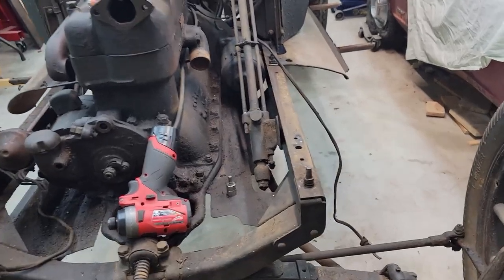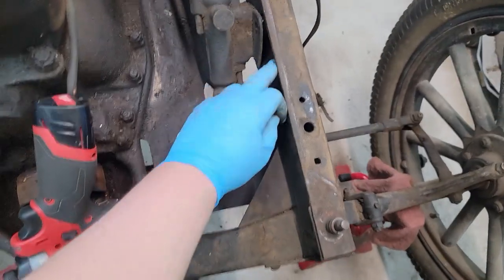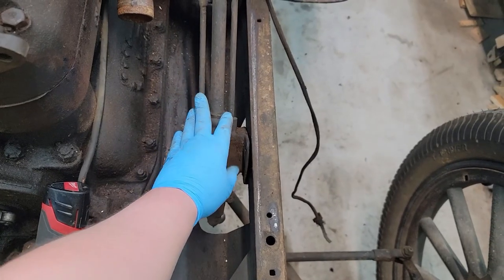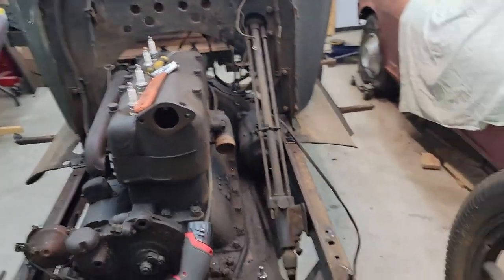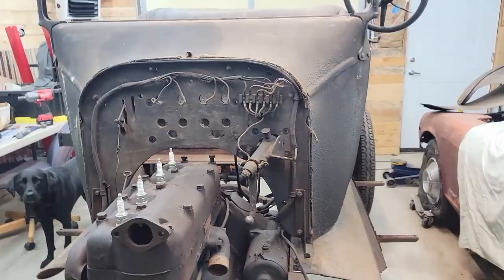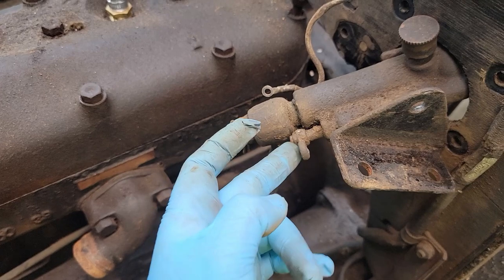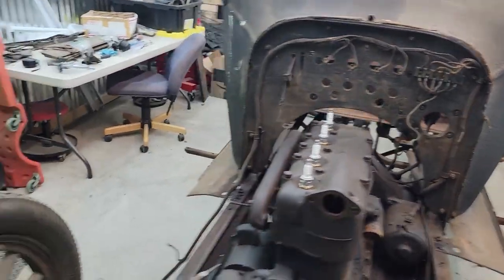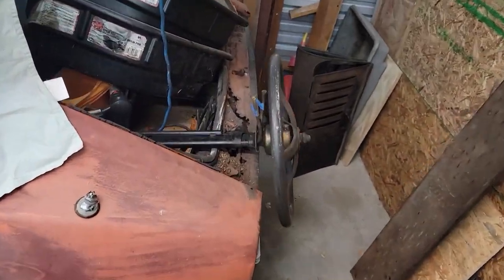Model-T Touring Firewall Removal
The second video in our 1922 Model-T Touring restoration series: final removal of front seat, steering column, clicker box, and firewall.

We bought the Model-T as a wedding gift to each other.